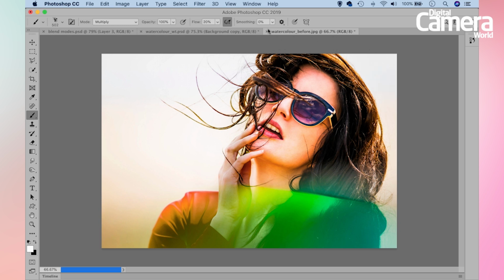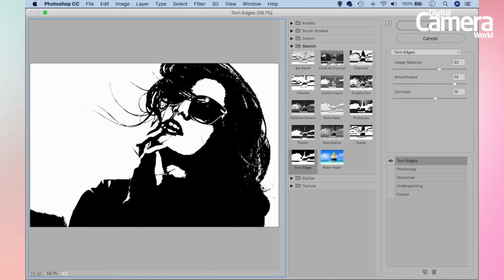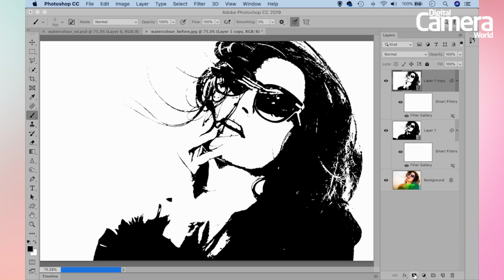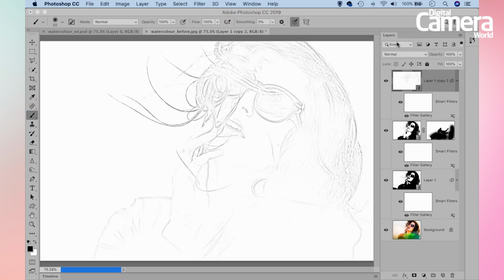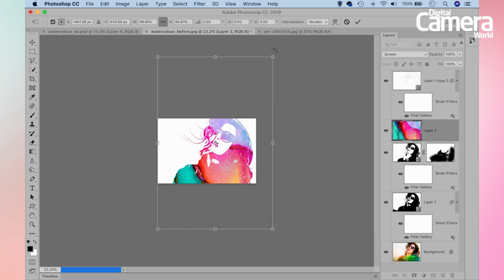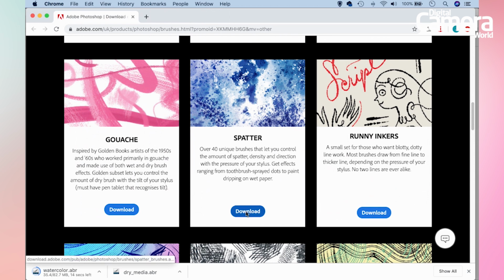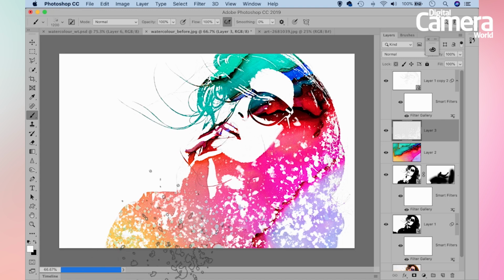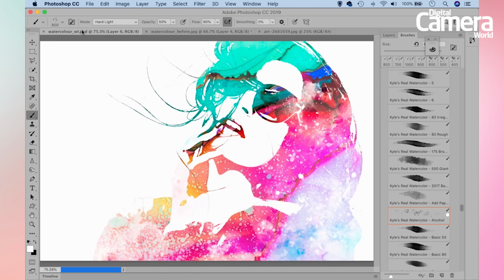Apply watercolour effects in Photoshop CC